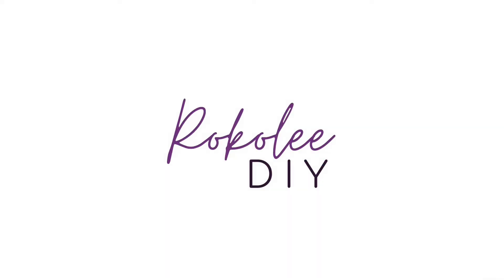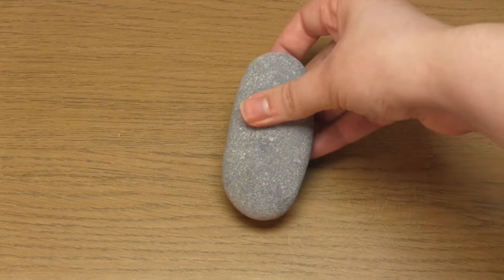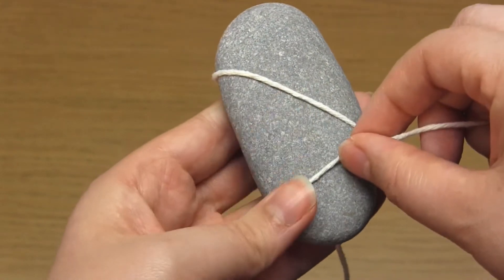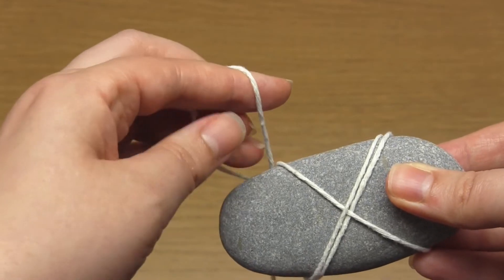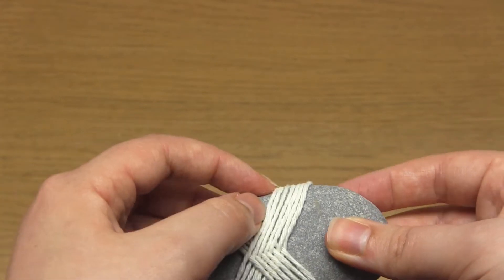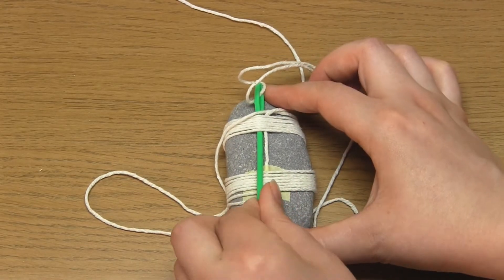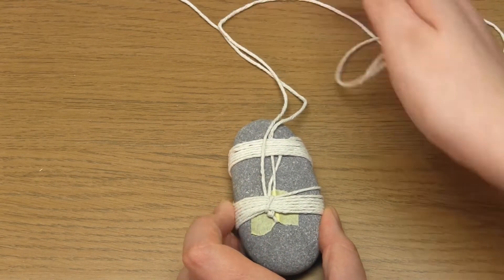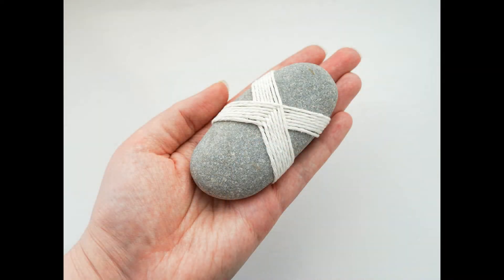DIY YARN CROSS 'Zen' PEBBLE | Decorative Wrapped Stones | Easy Japanese-Inspired Craft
This craft tutorial demonstrates the relaxing art of pebble wrapping, and this particular design uses yarn to create a simple and quick cross shape. The idea of these stones is to be neat and ordered, so as to be calming to look at.

A fun activity is to decorate a set of pebbles all in different ways, to make your own Zen display. As an alternative to yarn, you can instead use leather cord or even cane if you wish.

I hope you enjoy this project :)